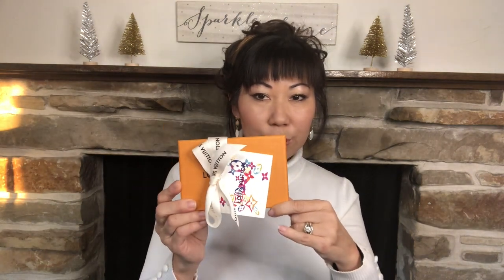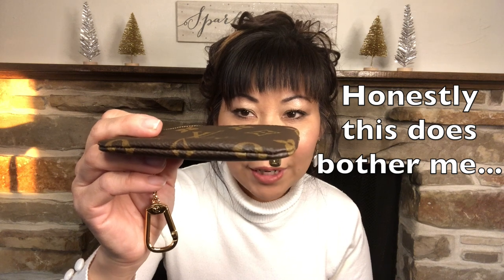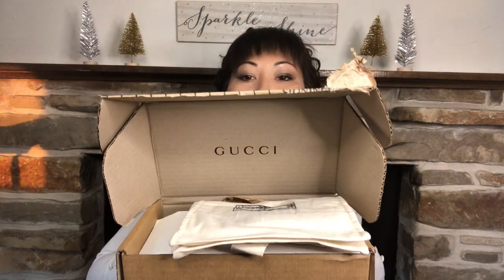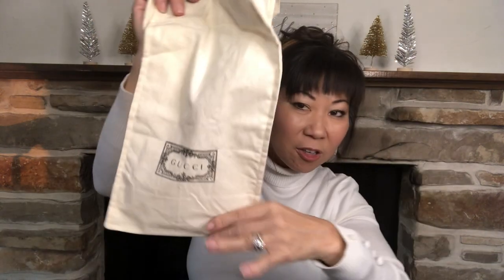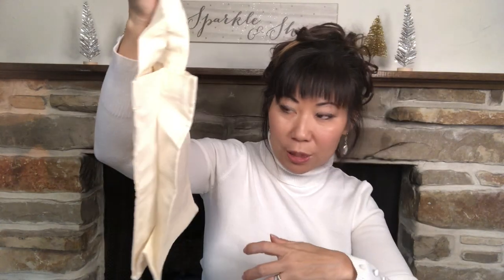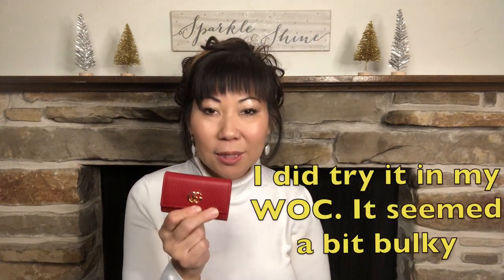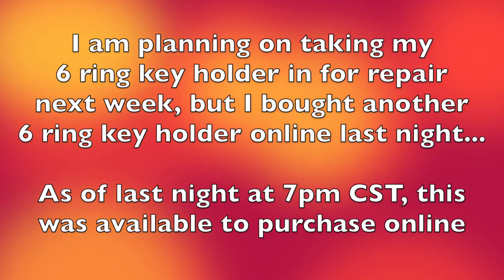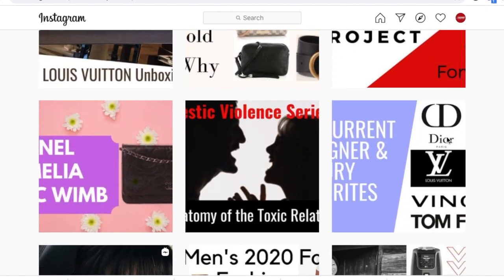Louis Vuitton & Gucci Unboxing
In today's video, I'll be unboxing 2 small items. One is from Louis Vuitton and the other one is from Gucci. Do you have these items? Do you consider these items functional and useful in your collection? Let me know, I would LOVE to hear from you!

Contact this shop on Etsy to get a CUSTOM MADE strap extender for ANY handbag:

My favorite Amazon products For Louis Vuitton Products/ Amazon Products Mentioned in this Video:
Leatherology Lipstick Case
Macaroon Hairbrush
Braided Handle for Odeon PM and other bags:
Untreated Leather Protector (great for vachetta leather!)
Small pen for LV pm Agenda

My favorite Amazon products:

Gevalia Costa Rica Coffee
Health Supplements:
Zint Collagen
CodeAge Multi Collagen Raw Greens
Body Health Perfect Amino
Green Tea Extract
Digestive Enzymes
Apple Cider Vinegar Supplement
Eco Drink liquid vitamins(For men, women & kids)

Shower & bath products:
Bath Pillow
Bamboo Bath Tray
Bath Bombs
Shower Speaker

Kitchen & Cooking:
Taco Stands
Cast Iron Skillet
Silicone Baking Sheets
Butter Dish

Travel Mugs:
Stainless Steel Insulated Mug
Self stirring Mug

Lotion, Oil & Self Tanning products:
Skin Therapy Oil
Jergens Wet Skin Self Tanning Lotion
Loving Tan (For Face)

Robes & Blankets:
UGG Robe
Barefoot Dreams Blanket

Hair Care Products:
Grey Free Color Wand
Loreal Root Cover Up
TRESemme' Root Touch Up
Batiste Dry Shampoo Beautiful Brunette
Batiste Dry Shampoo Original

Motivational:
Motivational Stickers
How To Win Friends & Influence People
NLT Bible
Journaling Bible